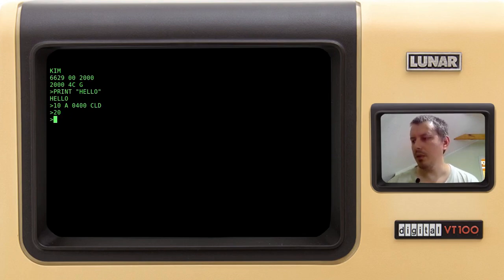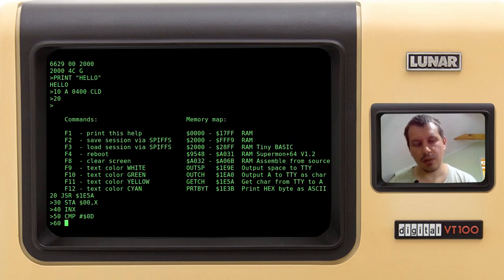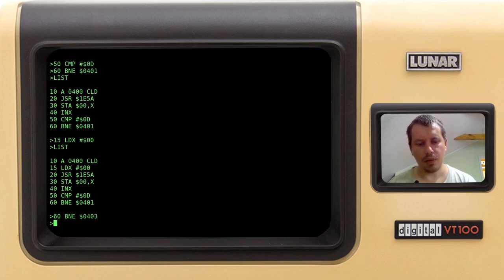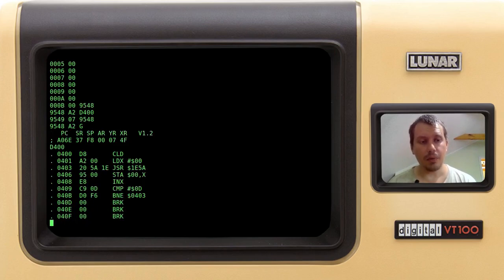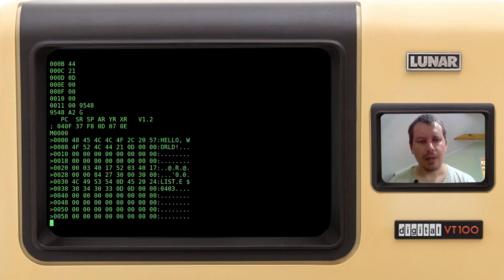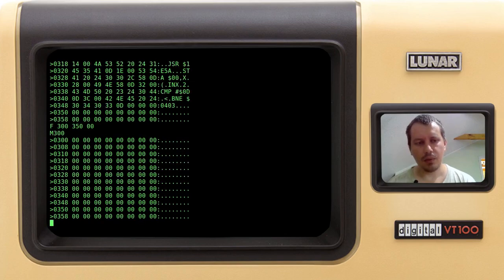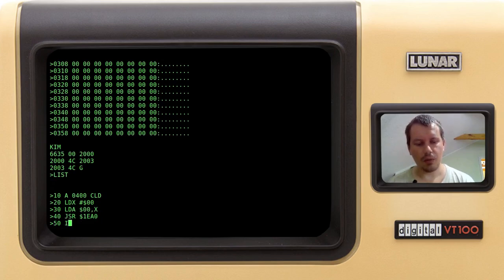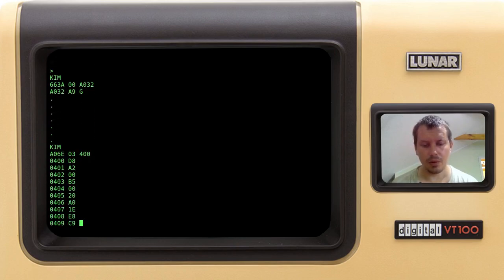Programming in 6502 assembly on KIM-1 emulator but using Tiny BASIC as the code editor